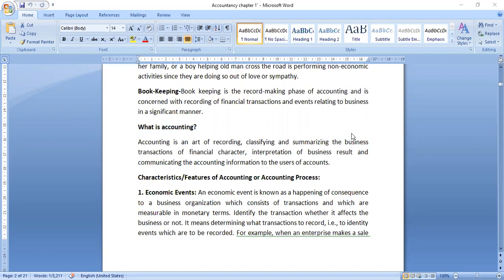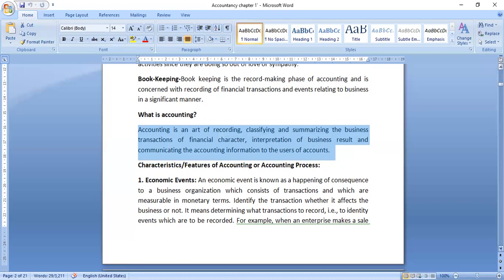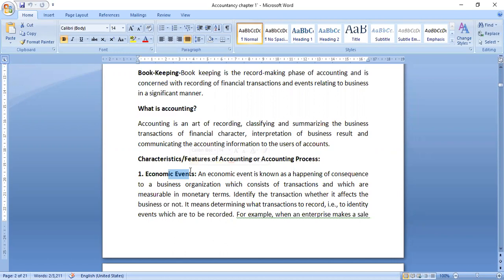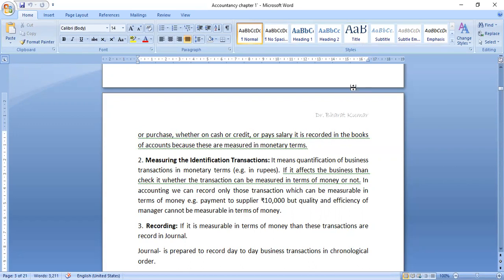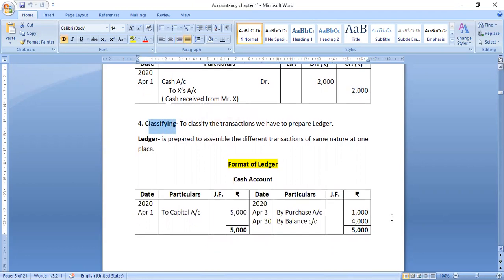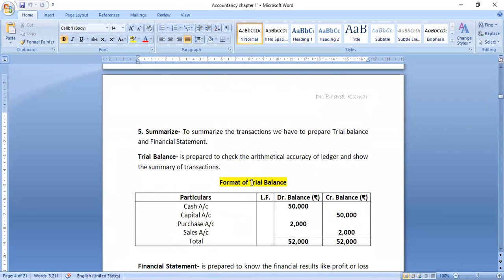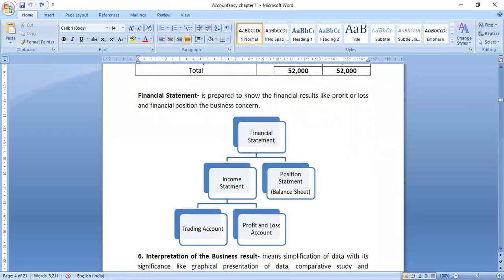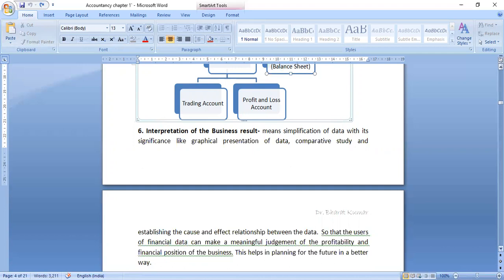Class XI - Accountancy- Meaning and Features of Accounting by Dr. Bharat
Meaning and Features of Accounting by Dr. Bharat